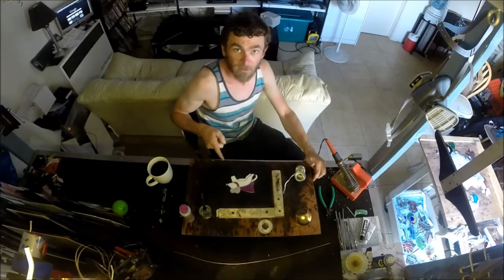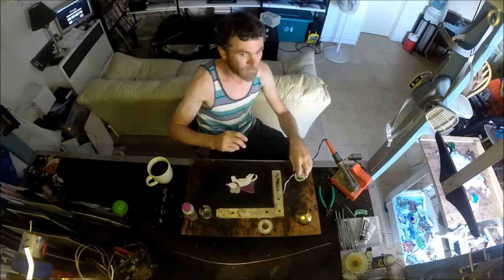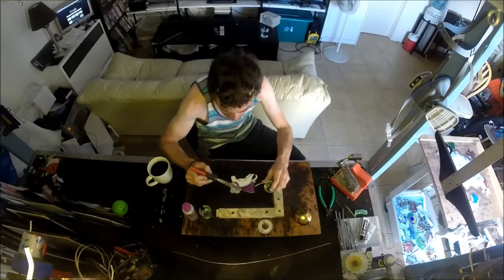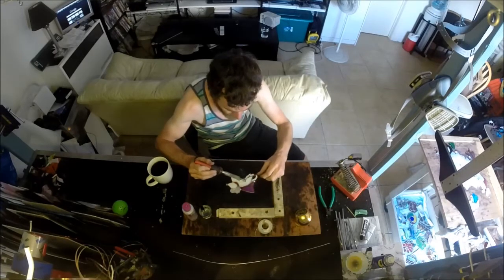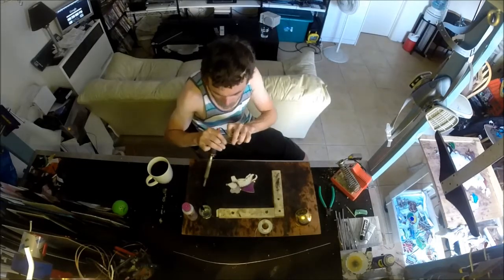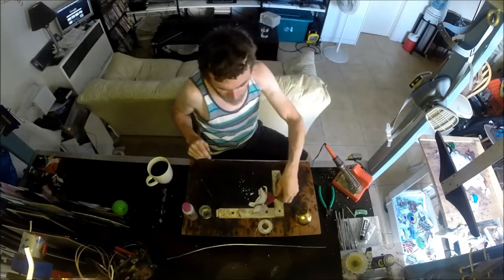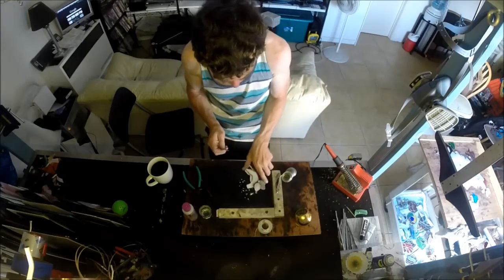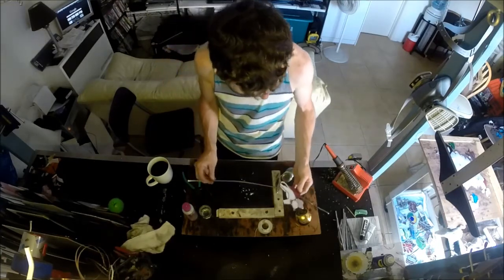Soldering a stained glass caped mouse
Here's a much-too-long video that shows me soldering the mouse I cut in the previous video. I moved the camera but I think I'm going to move it again and zoom in for the next video. I'll get it right eventually.